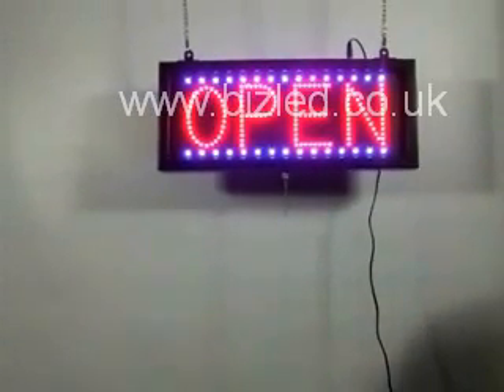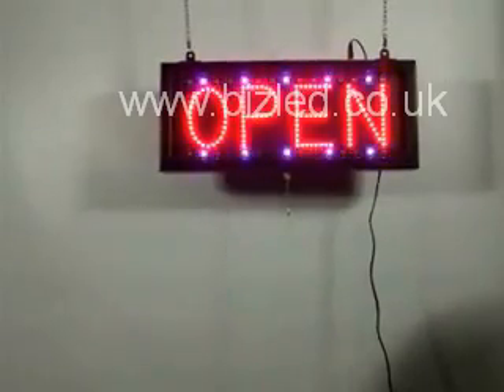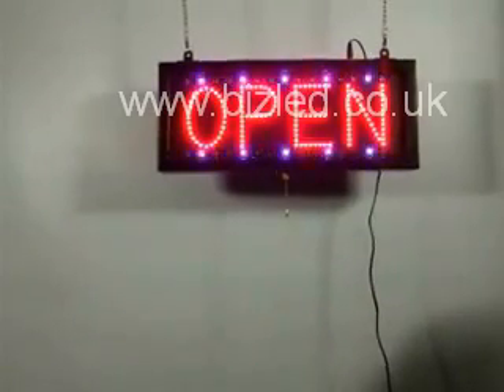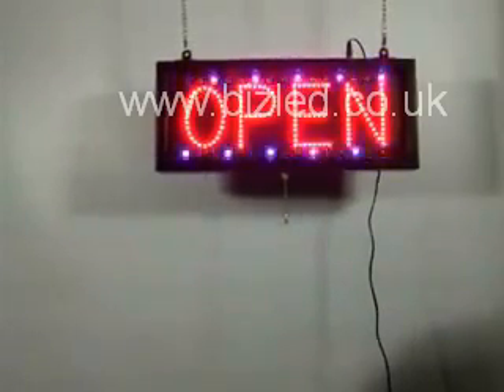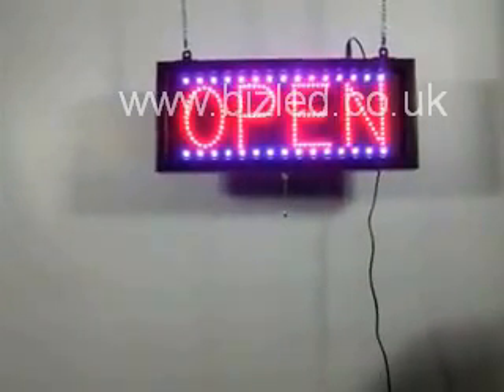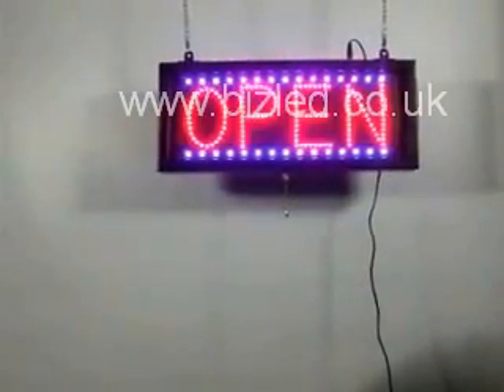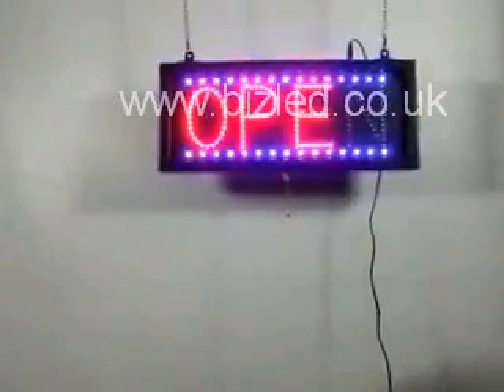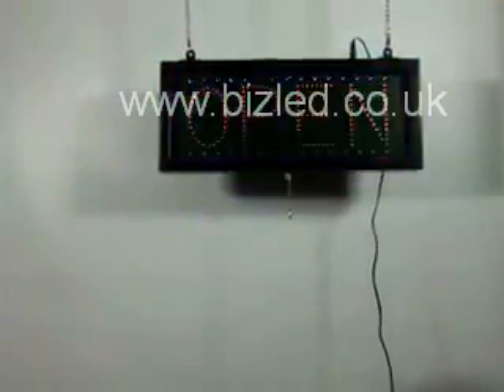OPEN straight line LED sign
Colourful and clear- what more could you ask for? This is just one of Amby's many traditional "Open" signs in red and blue font. Effective LED signs for businesses. Size - 41X17X4. ProductCode - OP03.